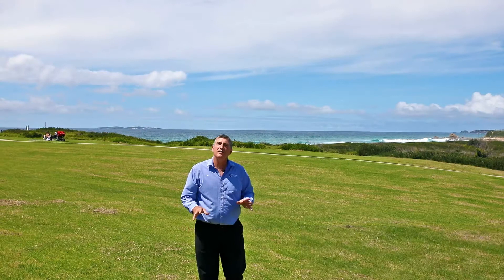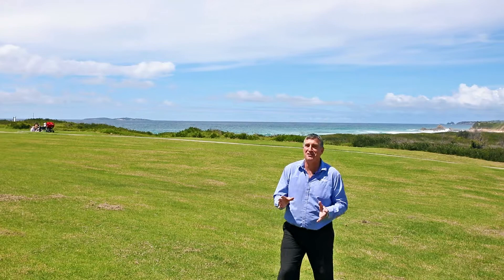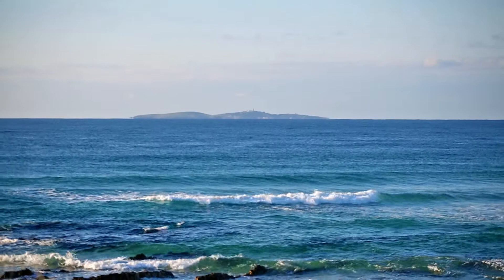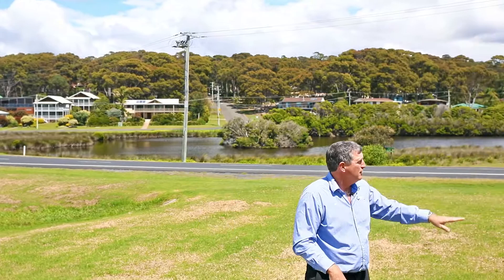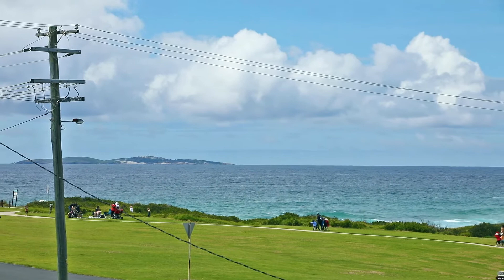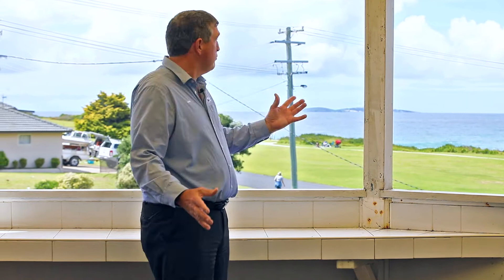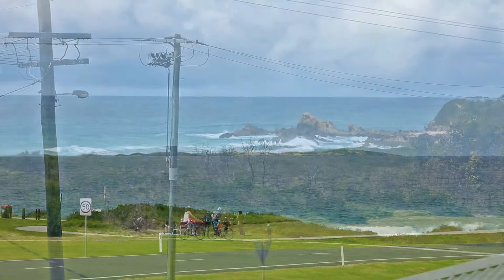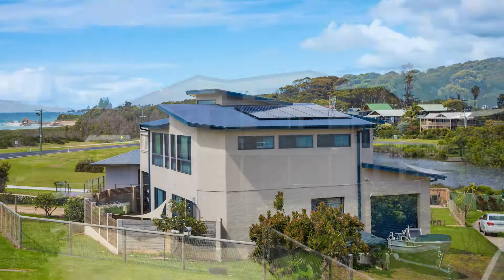105 Cresswick Parade, Dalmeny_ John Murray_Whale Coast Realty